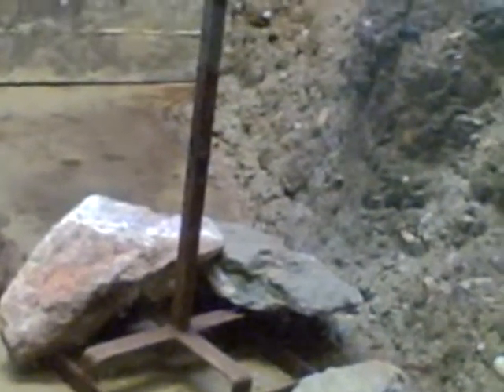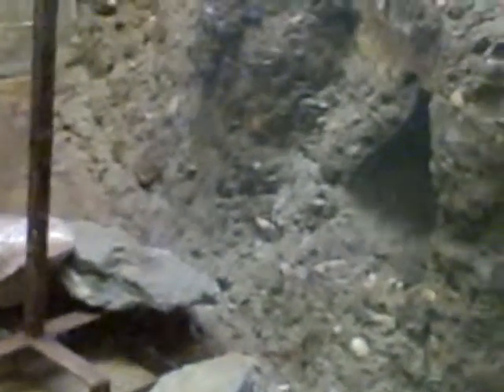Miles's Zoo Safaris:Prehensile-Tailed Porcupines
We discover a prickly but adapted animal-and find out how adapted they really are.